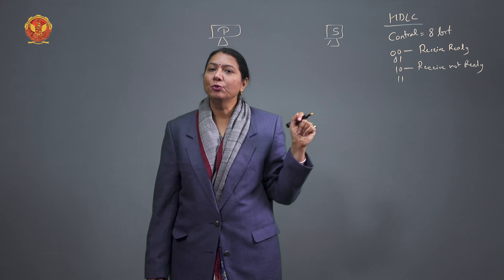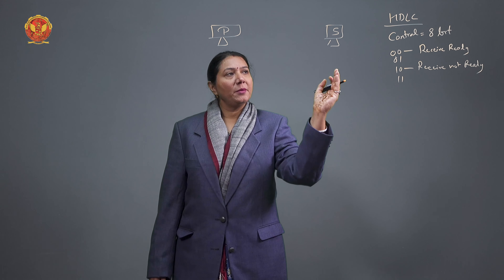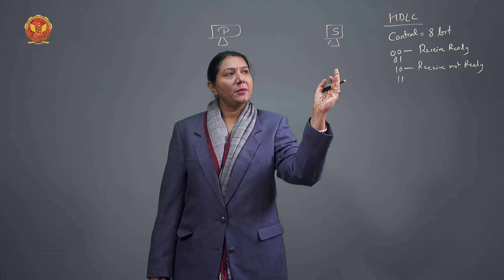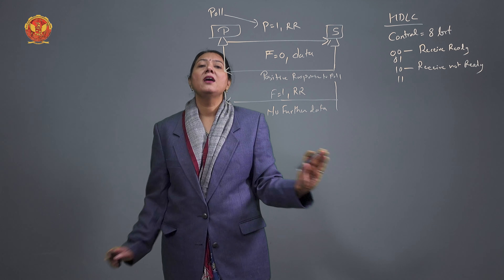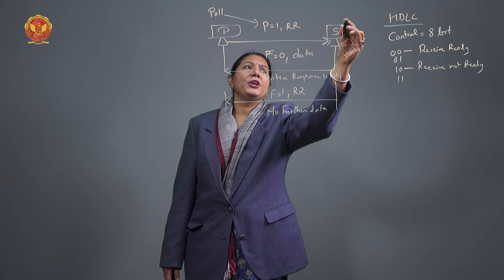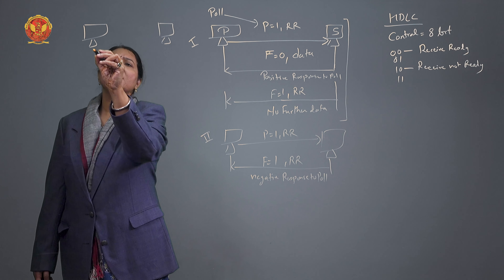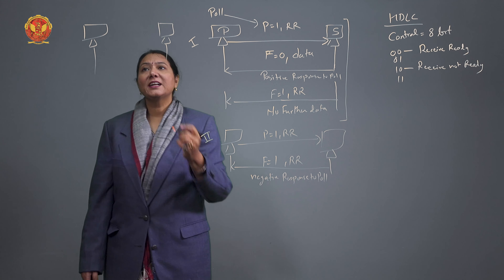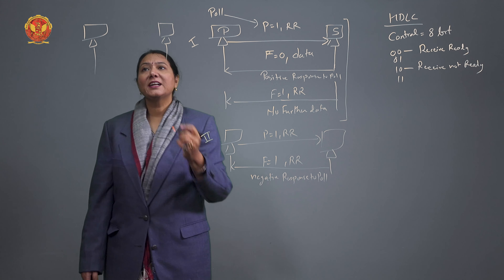3.22.8.2 HDLC: Communication using RR and RNR | EC603(A)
UNIT 3 DATA COMMUNICATION

3.22.8.2 HDLC: Communication using RR and RNR

Welcome to our in-depth series on Error Control and Data Link Protocols! In this video, we’ll take you on a deep dive into Unit 03, covering everything from the basics to advanced techniques in error control and data link protocols. Whether you're a student preparing for exams, a professional looking to refresh your knowledge, or simply a tech enthusiast eager to learn, this guide has something for everyone.

3.1 Introduction to Error Control and Data Link Protocols:
We'll kick things off with a broad overview of error control mechanisms and data link protocols, explaining their importance in ensuring data integrity and reliable communication.

3.2 What is an Error? & Types of Errors:
Understand what constitutes an error and explore the various types of errors that can occur during data transmission.

3.3 Error Detection - The Need & Types of Error Detection:
Learn why error detection is crucial and explore the different methods used to detect errors effectively.

3.4 Vertical Redundancy Check (VRC) with Examples:
Dive into the Vertical Redundancy Check (VRC) technique, understand how it operates with both even and odd parity, and explore practical examples to solidify your understanding.

3.5 Longitudinal Redundancy Check (LRC) with Examples:
Explore the Longitudinal Redundancy Check (LRC) method, including its application with even and odd parity, supported by detailed examples for better comprehension.

3.6 Modulo-N Arithmetic:
Discover the concept of Modulo-N arithmetic and its significance in error control mechanisms.

3.7 Cyclic Redundancy Check (CRC) with Examples:
Understand the Cyclic Redundancy Check (CRC) algorithm and how it handles different error scenarios through illustrative examples.

3.8 Checksum with Examples:
Learn about checksum calculations and their role in error detection, supported by real-world examples for practical insight.

3.9 Hamming Distance:
Explore the concept of Hamming Distance and its application in error detection and correction processes.

3.10 What is Error Correction:
Gain insights into the fundamentals of error correction and its importance in maintaining data integrity.

3.11 Hamming Code:
Understand how Hamming Codes are constructed and utilized for error detection and correction purposes, with examples demonstrating their effectiveness.

3.12 Framing: Data Link Layer Function:
Delve into different framing techniques used at the data link layer, including character-oriented and bit-oriented approaches.

3.13 What is Data Link Control?:
Learn about the functions and mechanisms of data link control in ensuring reliable communication.

3.14 Line Discipline:
Explore various line discipline methods used in data communication for efficient data transfer.

3.15 Data Link Flow Control Protocol:
Understand different flow control protocols, including Stop and Wait Protocol and Sliding Window, and their implementations.

3.16 Data Link Error Control:
Discover the significance of error control mechanisms at the data link layer and how they mitigate errors during transmission.

3.17 Stop & Wait ARQ:
Learn about the Stop & Wait Automatic Repeat reQuest (ARQ) protocol and its handling of different error scenarios.

3.18 Sliding Window ARQ:
Explore the Sliding Window ARQ mechanism, its variants, and their respective limitations and advantages.

3.19 Efficiency of ARQ Protocols:
Analyze the efficiency and performance of various ARQ protocols in real-world scenarios.

3.20 Data Link Protocols:
Understand different data link protocols, including asynchronous and synchronous protocols, and their applications.

3.21 Character-Oriented Protocol/BSC:
Explore the Binary Synchronous Communication (BSC) protocol, its framing techniques, and data transparency features.

3.22 Bit-Oriented Protocol:
Dive deep into the High-Level Data Link Control (HDLC) protocol, including its frame structure, modes of communication, and control mechanisms.

Ready to master the intricacies of error control and data link protocols? Enroll in our comprehensive course today and unlock a world of networking expertise!